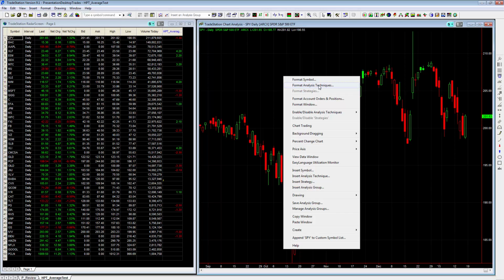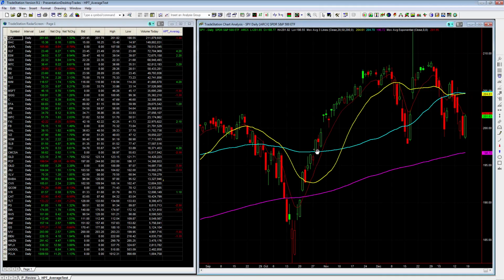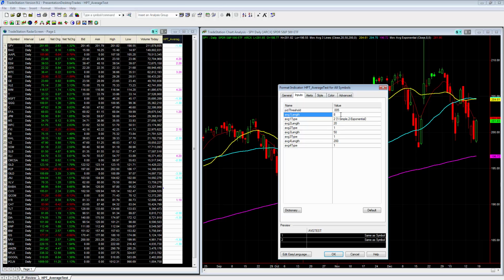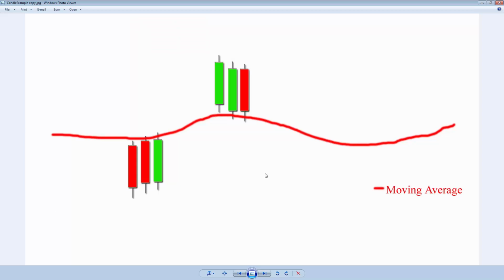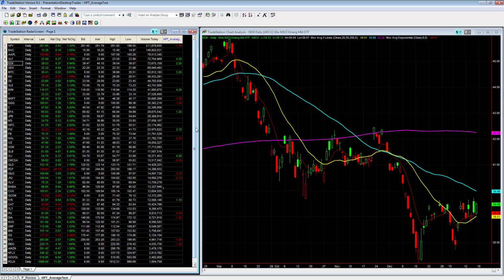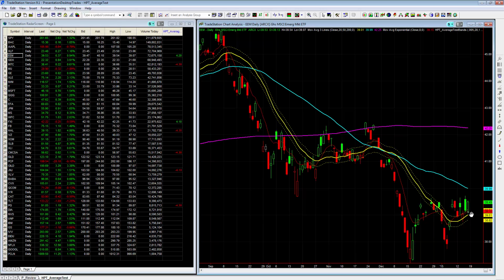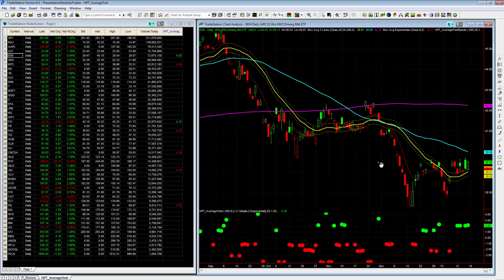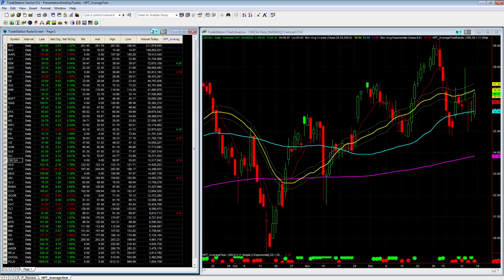Tradestation AverageTest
REQUIREMENTS: Tradestation Platform Required

One of the most common setups for a successful trade is a test of a major moving average.  AverageTest allows you to scan across different markets to find which symbols are testing the average of your choosing.  This indicator was developed specifically for the Tradestation RadarScreen and the Scanner but it can also be used on a chart.

This indicator supports up to four moving averages at one time.  It was designed to look for tests of both simple and exponential moving averages and works on all time frames.

In order to identify a test of a moving average, a threshold must be defined (in terms of percent of the average).
Long Signal:  If the 1)Low,  2)Open, or 3)Close of the candle fall between the average and the upper threshold, then a signal occurs.
Short Signal: If the 1)High, 2)Open, or 3)Close of the candle fall between the average and the lower threshold, then a signal occurs.

With this indicator, you no longer have to spend hours pouring over charts looking for the tests of the average.  Just run your scan and this indicator narrows it down for you saving you loads of time.